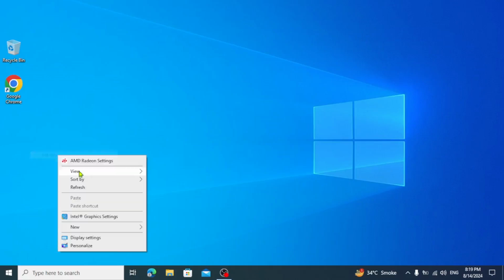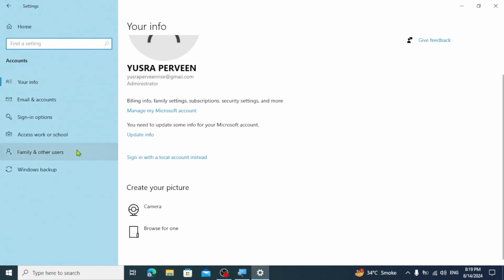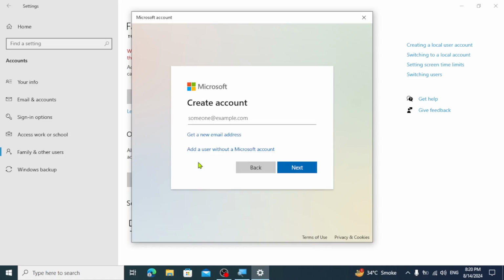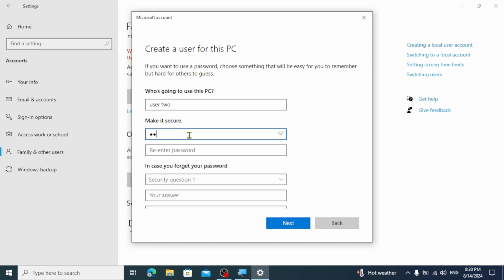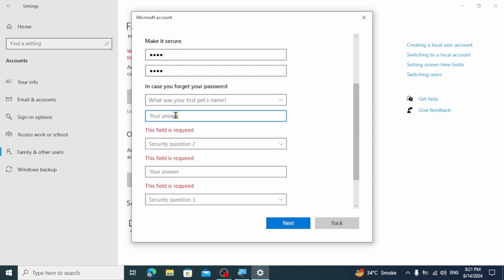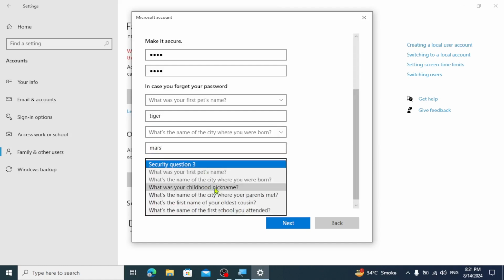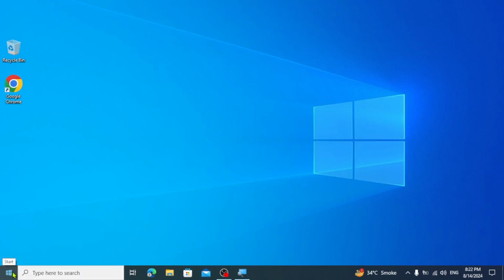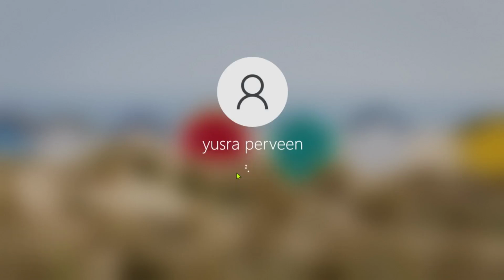How to Create a New User Account on Windows 10 | Step-by-Step Guide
Learn how to create a new user account on Windows in this easy-to-follow tutorial. Whether you're setting up a separate account for family members, friends, or work, this guide will walk you through every step. Discover how to create local or Microsoft accounts, manage user permissions, and set up account security.

Key Points:

Step-by-step guide to creating a new user account
Difference between local and Microsoft accounts
How to manage permissions for new users
Tips for securing the account
Follow along and get your new user account set up in minutes!